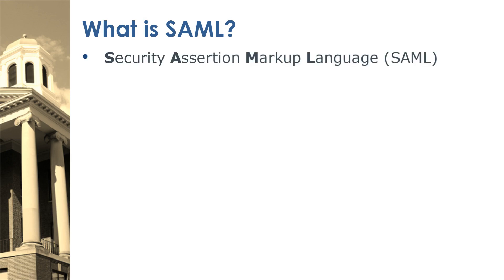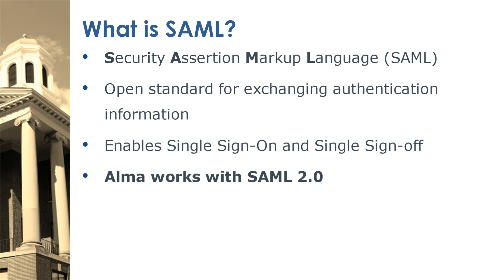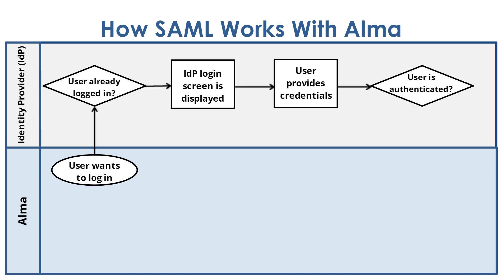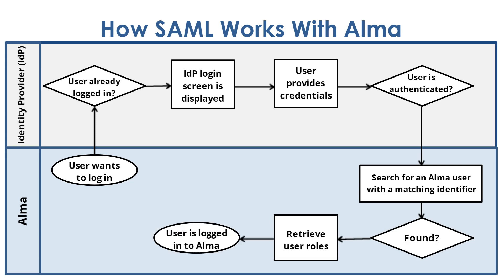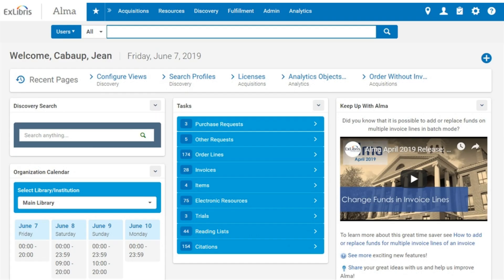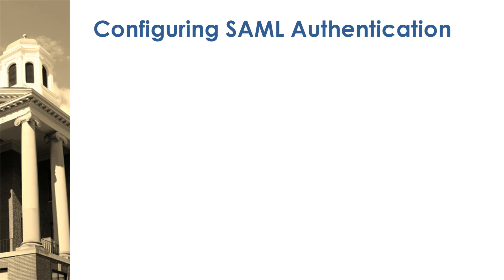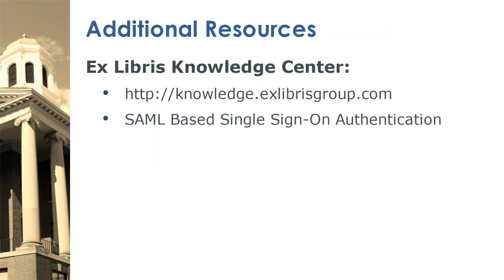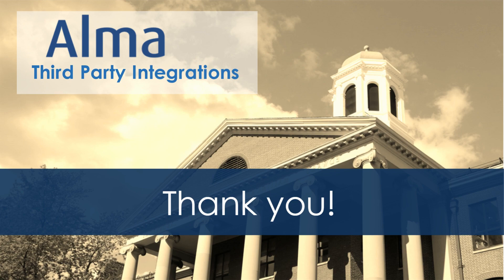Alma Integrations: SAML Authentication